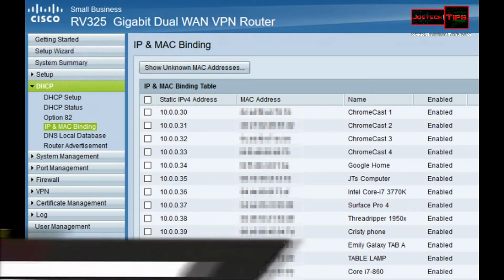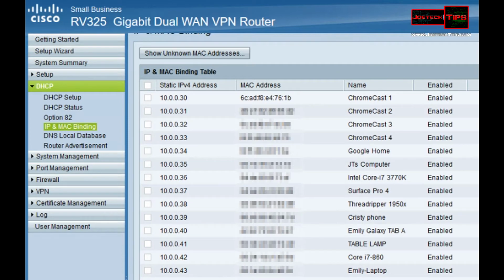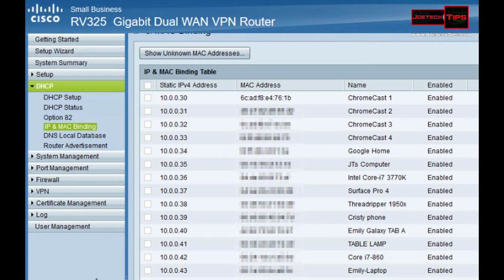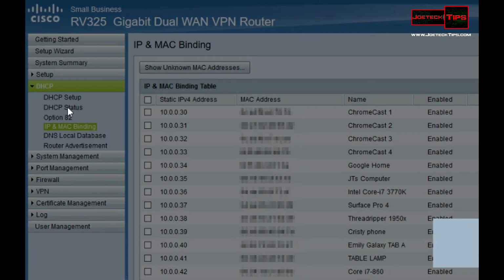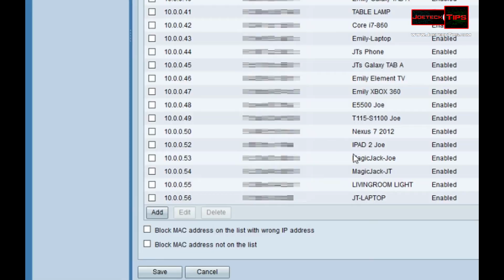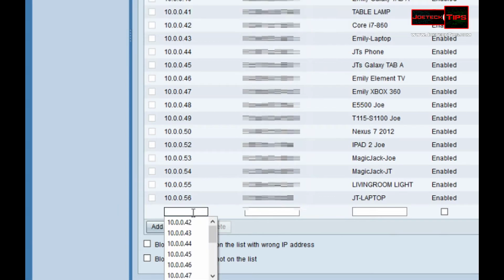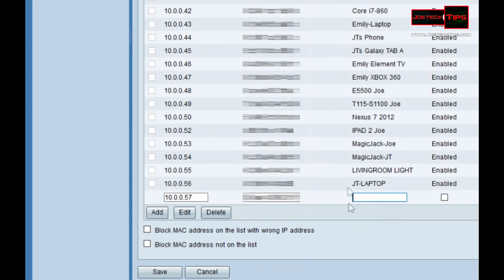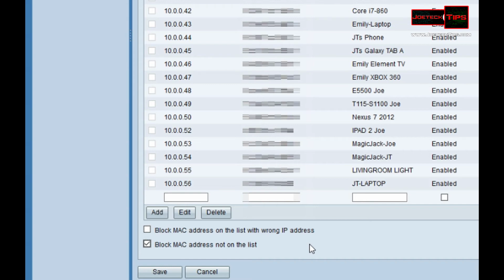How to lock down your router | JoeteckTips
AMAZON - RV325
AMAZON - RV320
AMAZON - RV345
AMAZON - RV340

32gig TridentZ 3000Mhz DDR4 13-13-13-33